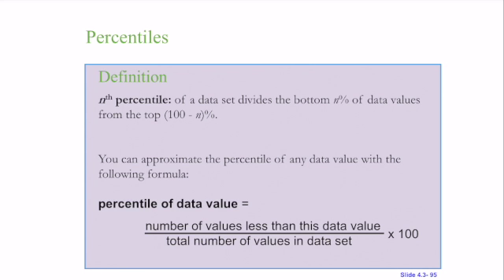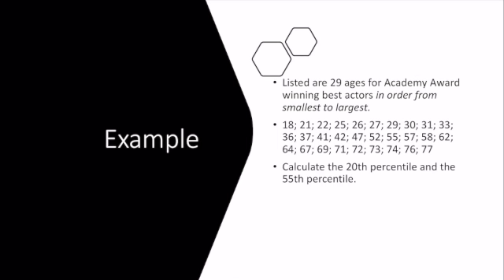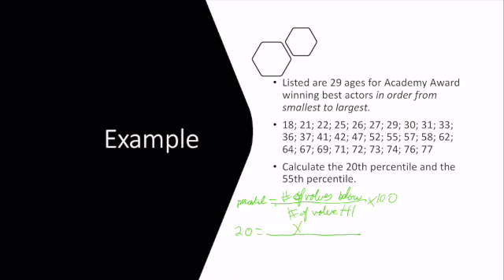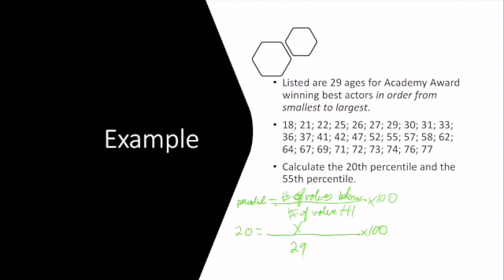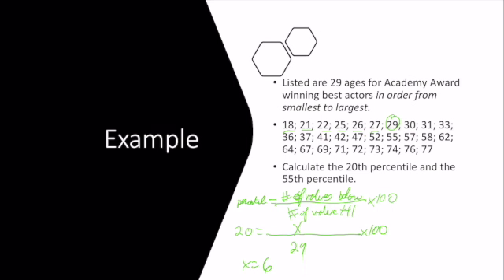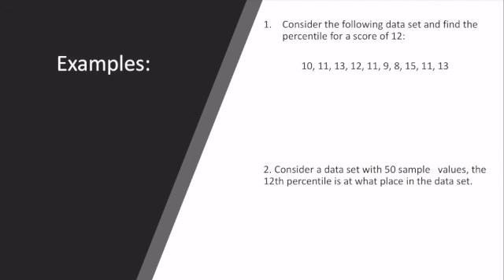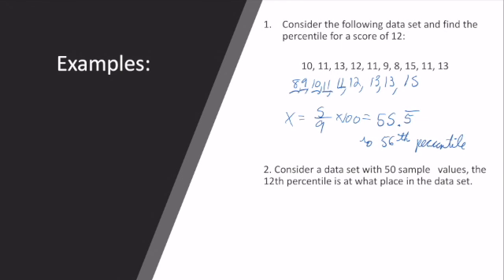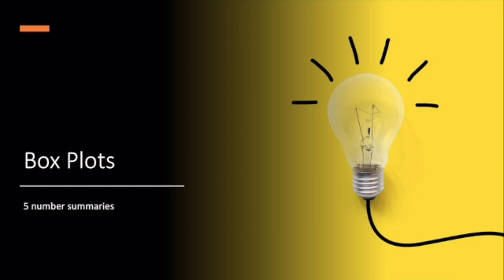Introduction to Statistics, Chapter 3: Part 5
This video covers Chapter 3: Part 5 for Introduction to Statistics, at Fontbonne University. This video discusses percentiles.